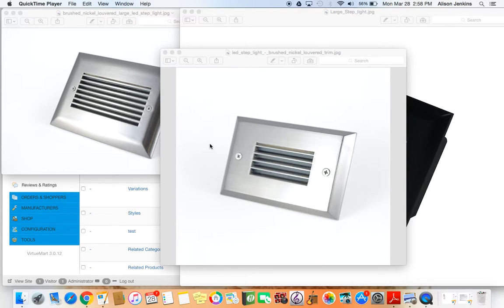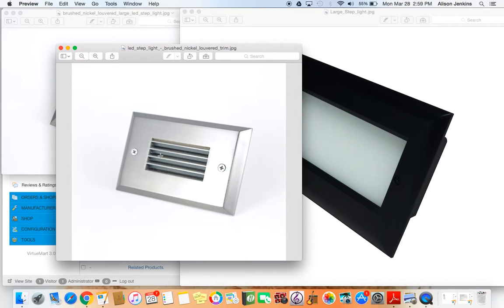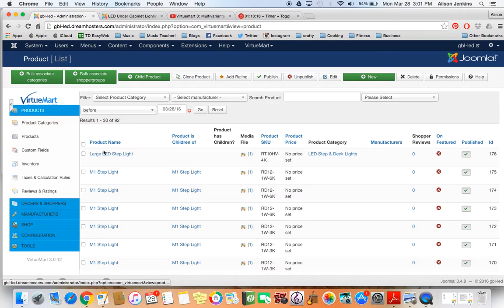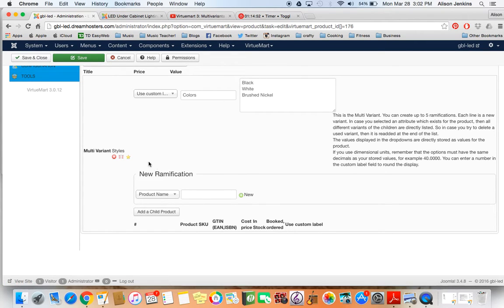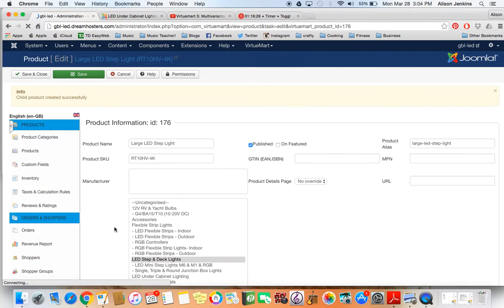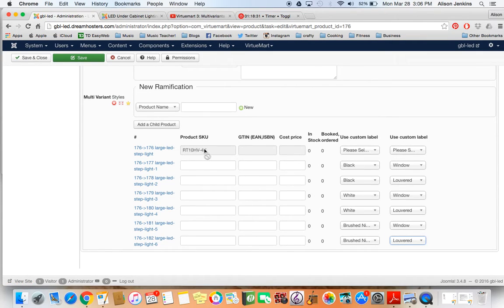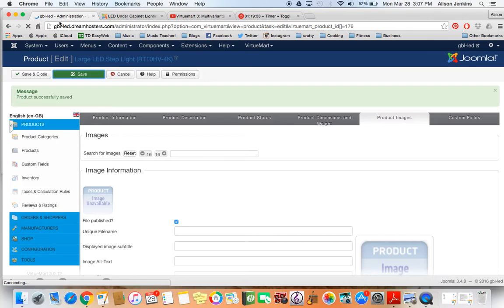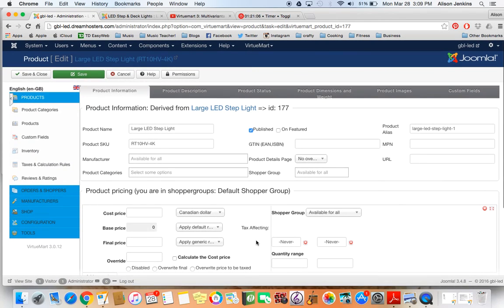Using Multivariants in Virtuemart3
How to use the Multivariant custom field option in Virtuemart3.